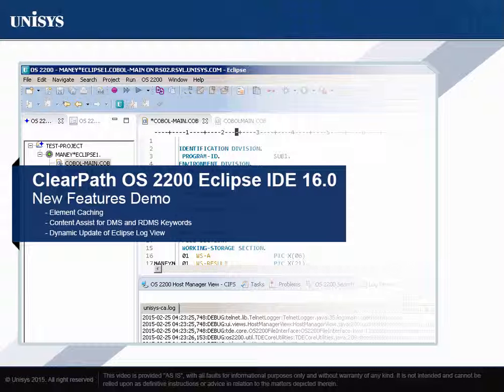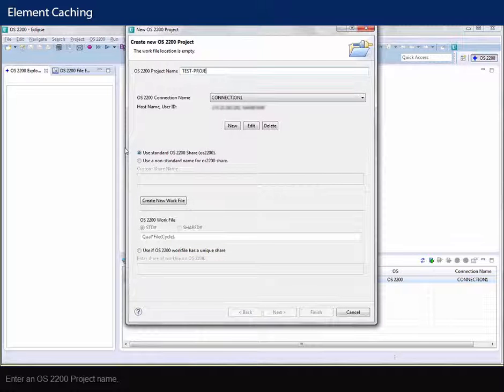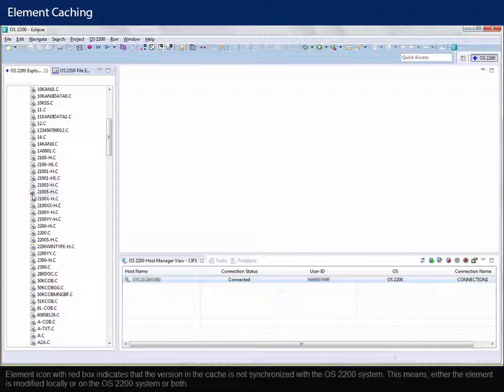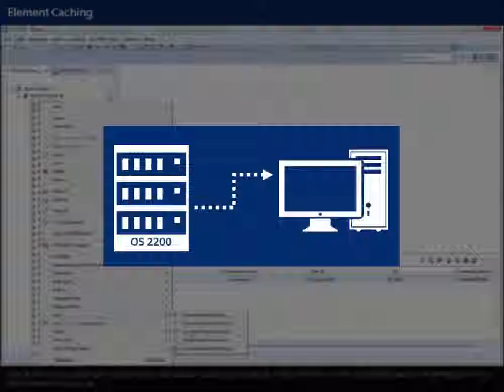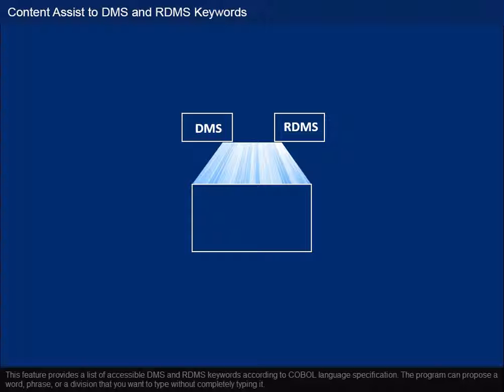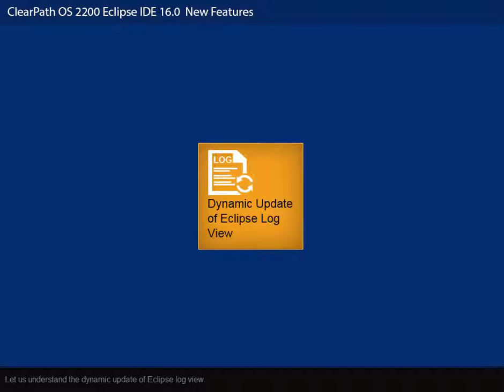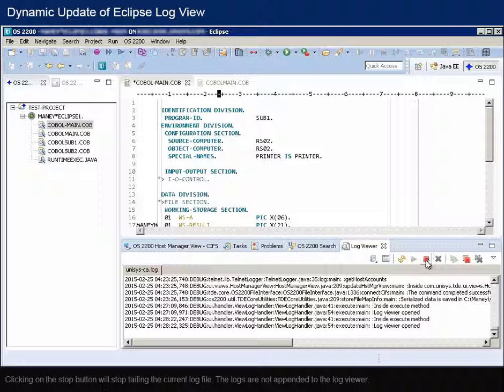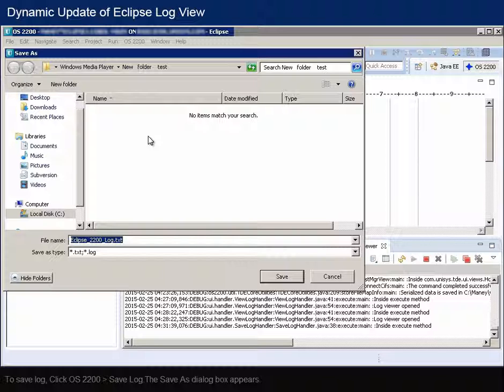OS 2200 IDE for Eclipse New Features: Element Cache, Content Assist, Log View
Video Description:  This video provides an overview of the ClearPath OS 2200 IDE for Eclipse new features for OS 2200 Release 16.0.  It covers the Element Cache, Content Assist, and Log View features.